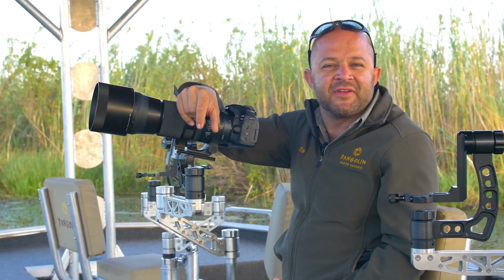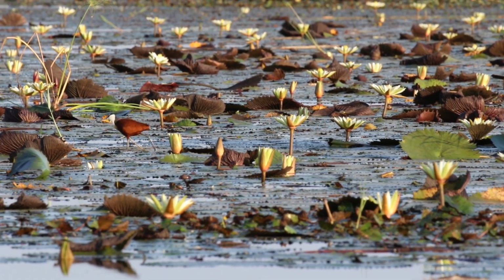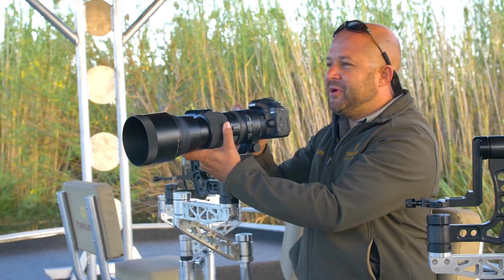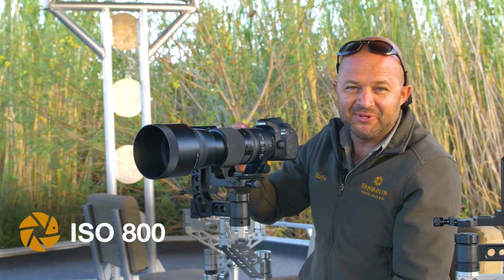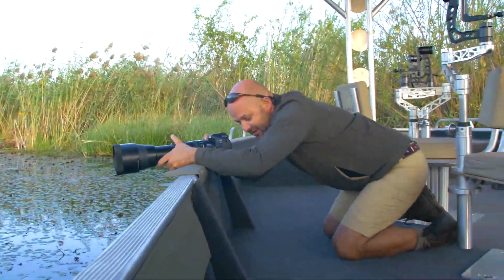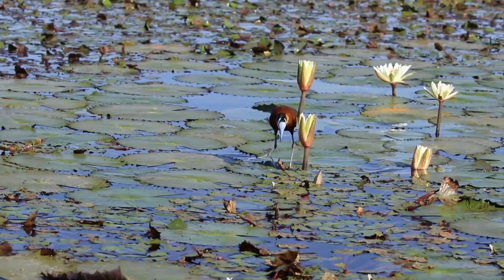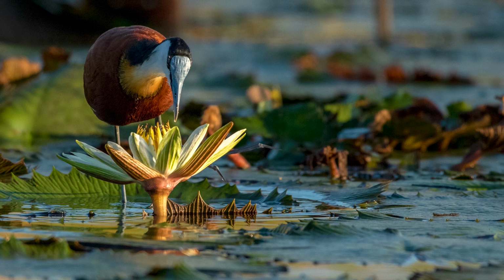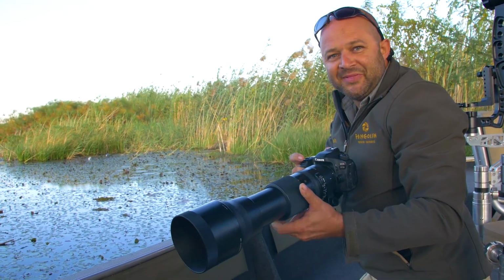The AFRICAN JACANA on The Chobe River. As seen on Planet Earth 3!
In this video, Pangolin Photo Safaris Co-Founder Guts demonstrates different ways of photographing one of his favourite subjects - the beautiful African Jacana. Guts will explain his settings and techniques to capture this beautiful bird on camera.

The African jacana is a wader, and the trademark of the Jacana is its nice big legs and identifiable by long toes that enable them to walk on floating vegetation in shallow lakes, their preferred habitat.

Pangolin Photo Safaris operates in Chobe, Northern Botswana throughout the year.

In our opinion, The Chobe National Park is the best year round wildlife photography destination in Africa – and that’s why we are based here.

'I have the best job in the world teaching photography to our clients up here in the beautiful Chobe National Park in Northern Botswana.'

'I am one of the owners of Pangolin Photo Safaris who offer a range of packages to people who want to get into or want to improve their wildlife photography skills...we even supply all the camera equipment you will need for free!' Guts Swanepoel

Guts is using a Canon EOS 80D with a Sigma 150-600mm f5.0-6.3 DG OS HSM.

View Gut’s story and find out more about his adventures ►

The Chobe is home to an incredibly dense population of African Fish Eagles. Most breeding Fish Eagle pairs will have two chicks at a time and with the large amount of Barbel (catfish) in the river fishing takes up less of the day. Thus both chicks tend to survive and the population grows exponentially.

All our game activities – on the Chobe River and on land within The Chobe National Park are hosted by the Pangolin Photo Hosts who feature in these films.

Whether you are a seasoned professional or an absolute beginner, everyone is welcome at Pangolin Photo Safaris.